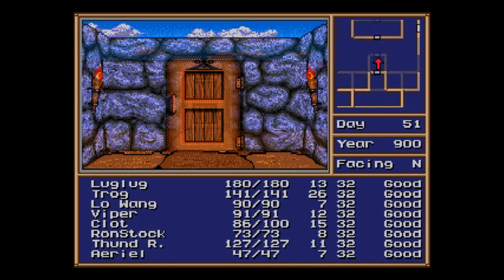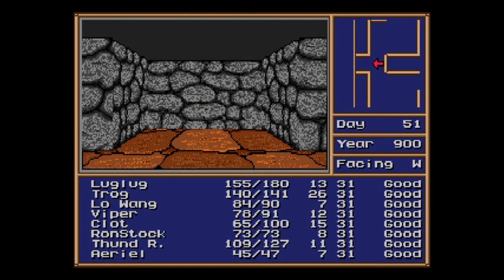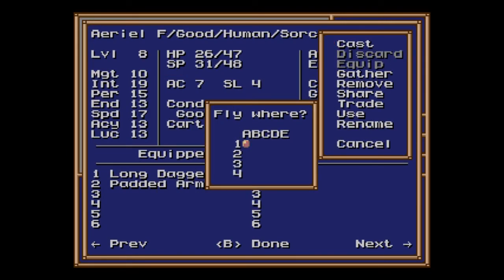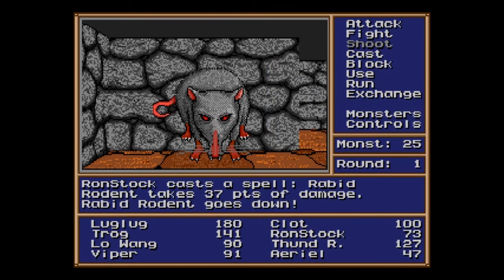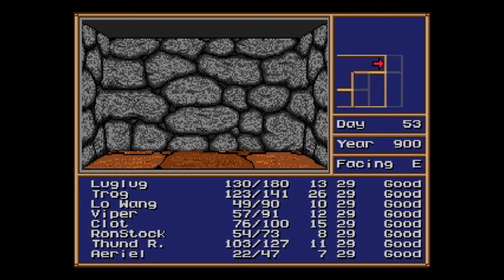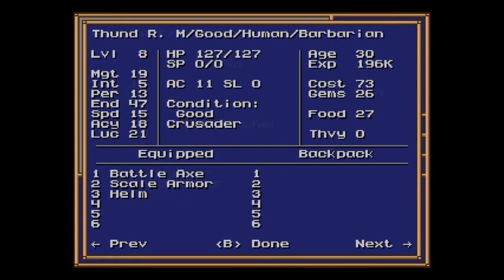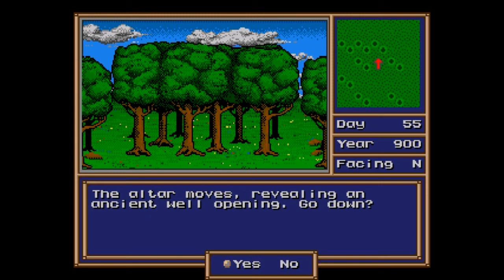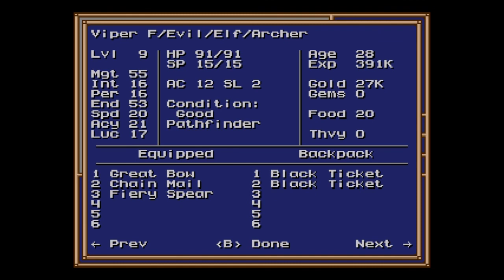Let's Play - Might & Magic II - 9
Strength & Endurance